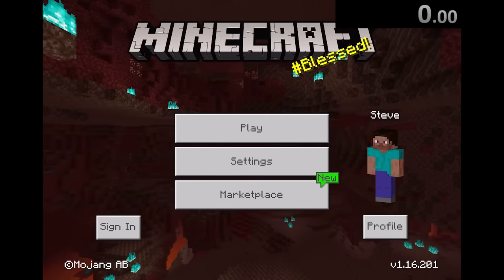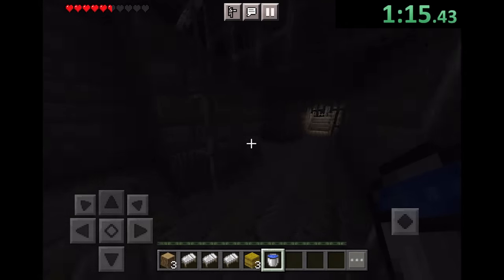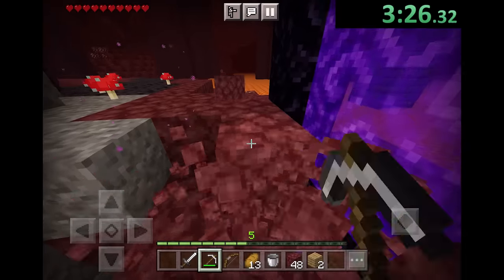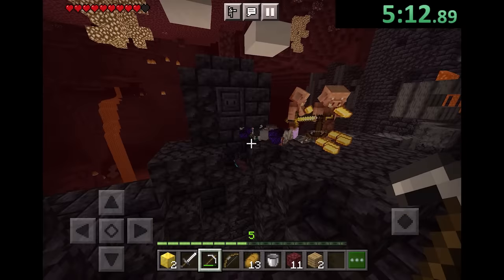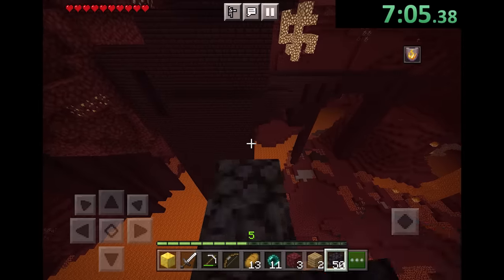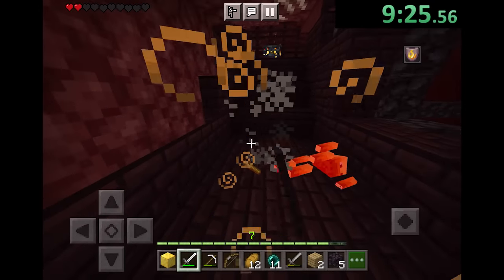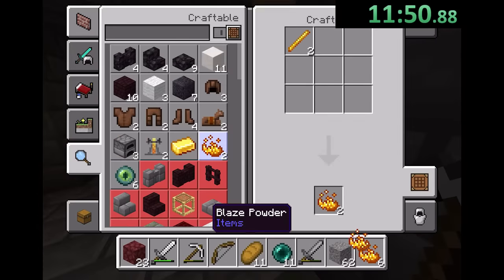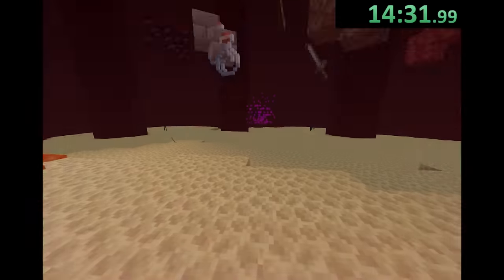i speedrun phone minecraft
(on an ipad)

And yeah, today we're speedrunning phone minecraft (aka minecraft pocket edition or minecraft mobile), except it's on a ipad... Still phone minecraft in my imo. This is a game where you play minecraft on your phone. Yeah it is kinda one of the most frustrating experiences, especially since you have to use the most update version of 1.16, which heavily nerfs ender pearl drops. I did a bunch of speedruns of it got destroyed over and over. I also completed other runs and the save files got corrupted/didn't even save. Why me?

Also I'm gonna do this it helps I guess:
Not Minecraft, But Water Rises or Minecraft, But Lava Rises, or any other but challenge like that. This is a speedrun / speedrunner of Minecraft against Minecraft PE.